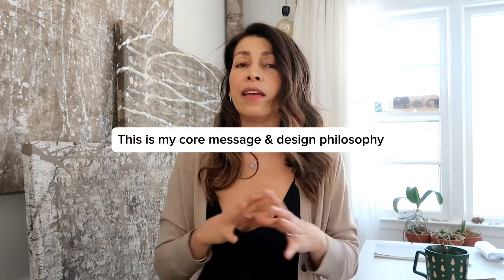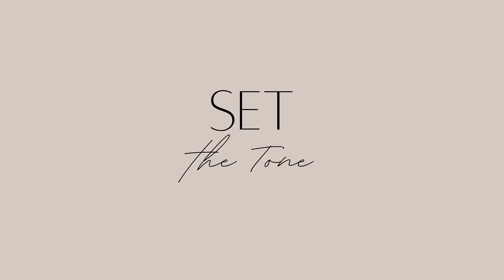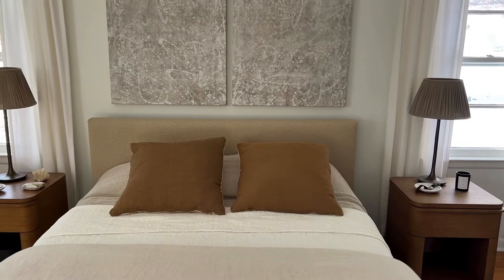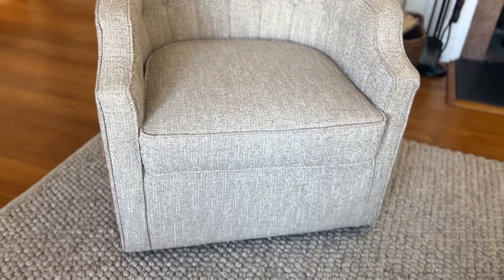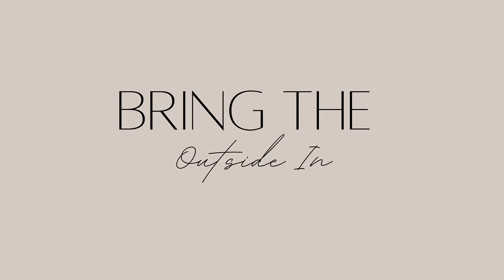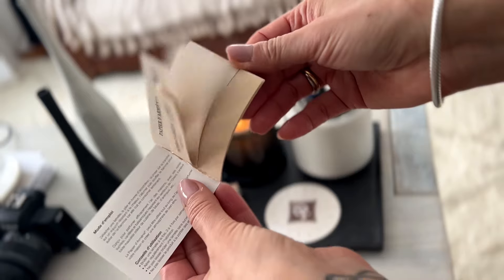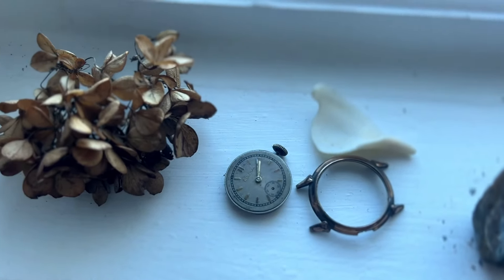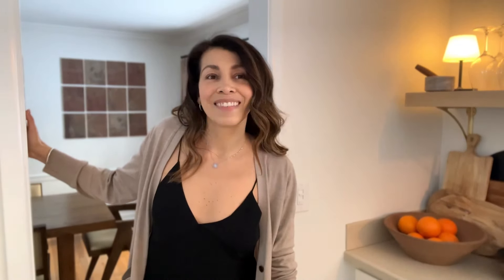Your HOME. Your SANCTUARY.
Creating a home sanctuary is easy and can be done on any budget. Your home is that special place in the world where you sooth your soul, rest, recharge, reconnect with yourself & loved ones. Your home sanctuary is a place that fosters a sense of well being and quite simply nurtures you back to you.

Palo Santo on Amazon

GLOSOME Holy Smoke Palo Santo Smudge Stick | 50g, 5-6 Sticks | 100% Organic Palo Santo Sticks from Peru | for Aromatherapy and Energy Cleansing

Papier D'Armenie Traditional Burning Papers - 1 Book of 12 Sheets